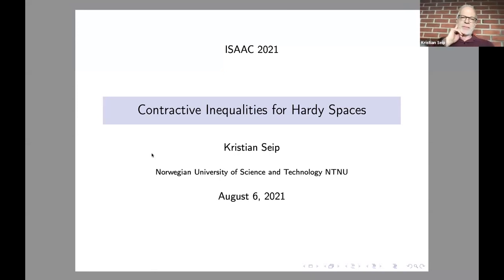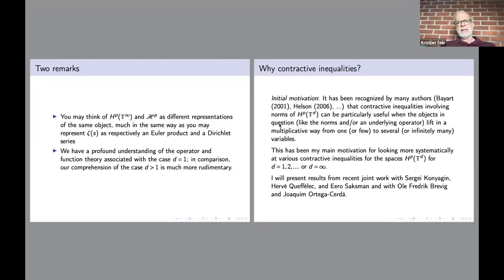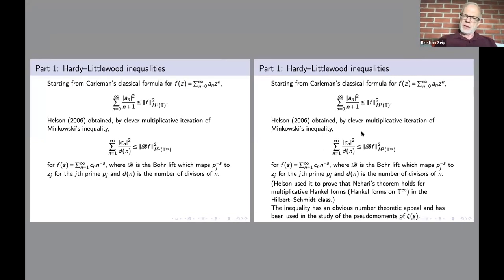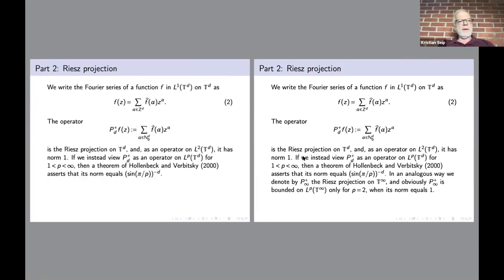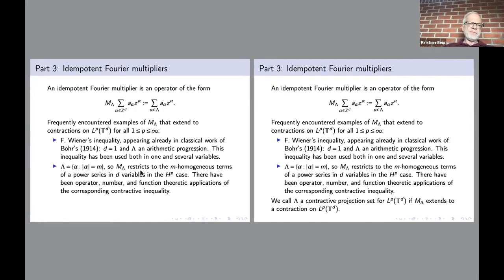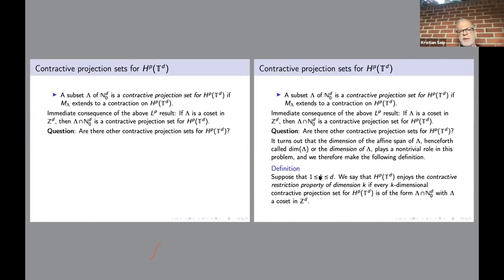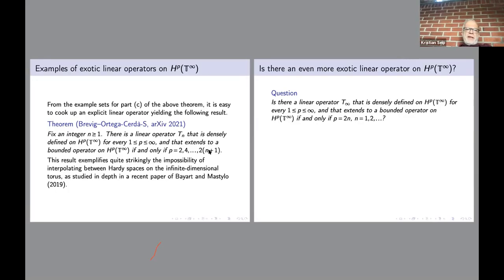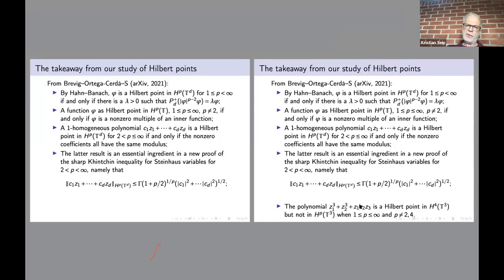Kristian Seip at ISAAC 2021 in Ghent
Plenary talk by Kristian Seip at the 13th International ISAAC Congress 2021 in Ghent.

Contractive inequalities for Hardy spaces